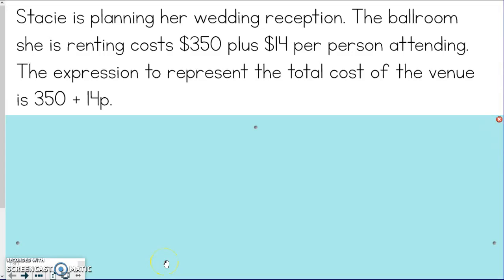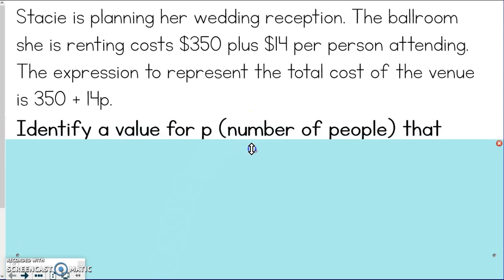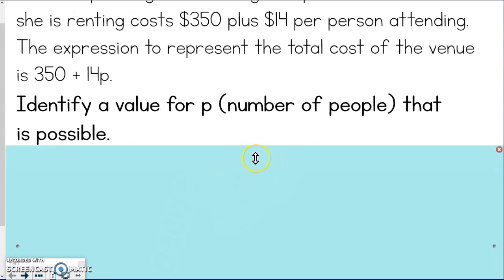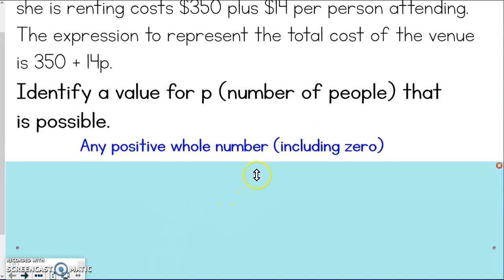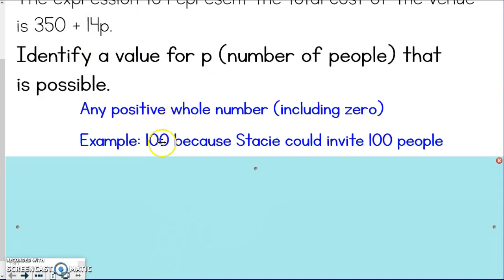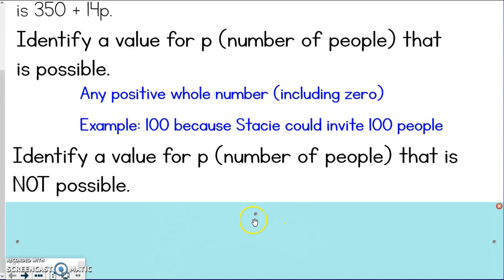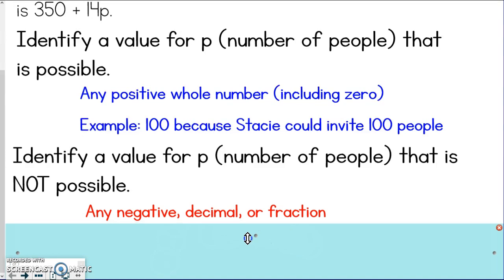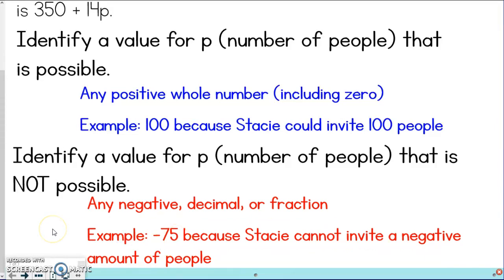2F Possible/Not Possible Solutions